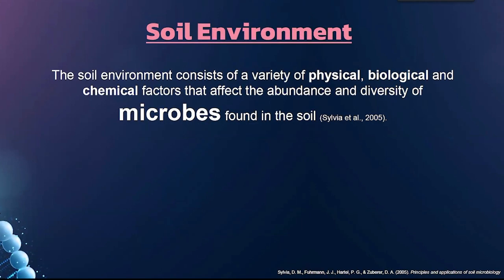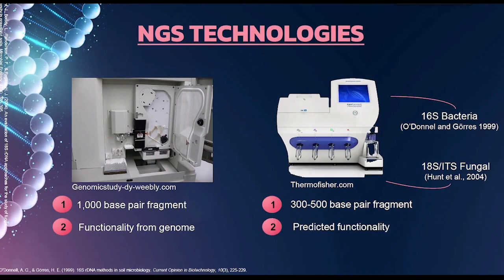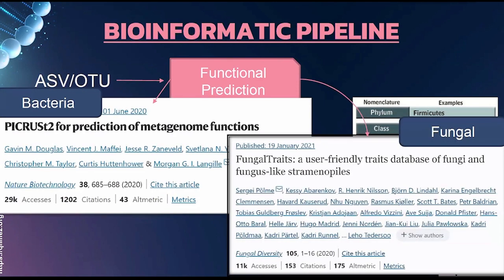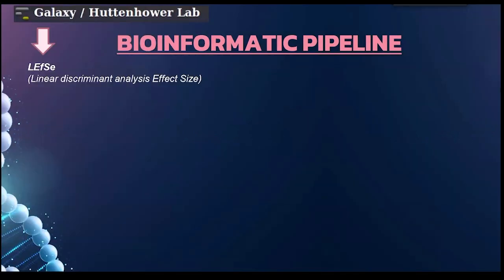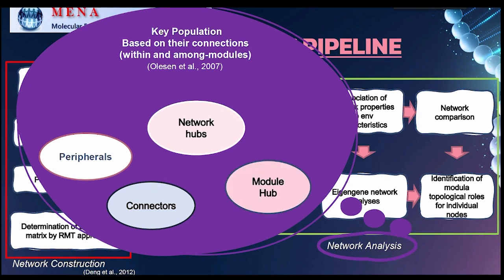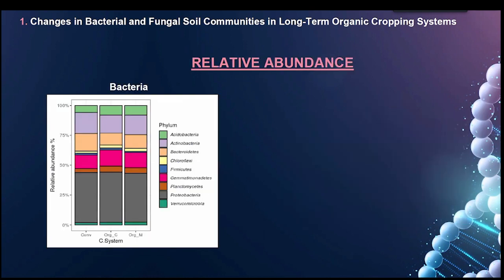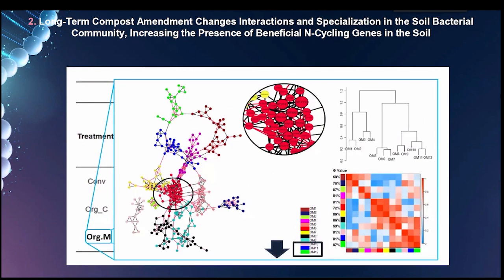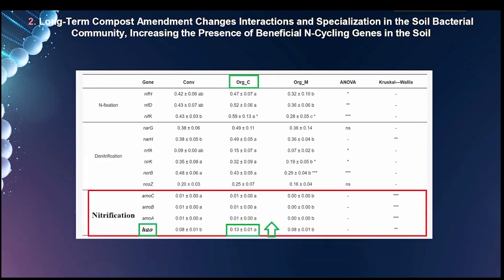Exploring soil microbial communities through bioinformatics | Jessica Cuartero Moñino | MOD 2023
Dr. Jessica Cuartero Moñino, CEBAS-CSIC of Murcia, Spain.
Presented at the Montpellier Omics Days event on February 2, 2023.

Abstract :

The presented thesis aims to study the effect of sustainable agriculture on soil microbial communities using gene amplification techniques and bioinformatic approaches. His work compares the microbial communities of two different agricultural systems and uses methods such as diversity and abundant taxa analysis, biomarker detection, the PICRUSt algorithm to assess effects on gene expression, co-occurrence network analysis and machine learning to determine the importance of soil microorganisms.

La thèse présentée a pour but d'étudier l'effet de l'agriculture durable sur les communautés microbiennes du sol en utilisant des techniques d'amplification génique et des approches bioinformatiques. Son travail compare les communautés microbiennes de deux systèmes agricoles différents et utilise des méthodes telles que l'analyse de la diversité et des taxons les plus abondants, la détection de biomarqueurs, l'algorithme PICRUSt pour évaluer les effets sur l'expression génique, l'analyse de réseaux de co-occurrence et l'apprentissage automatique pour déterminer l'importance des microorganismes du sol.